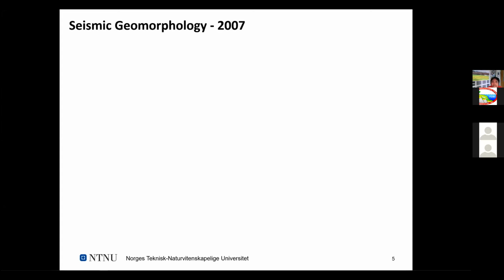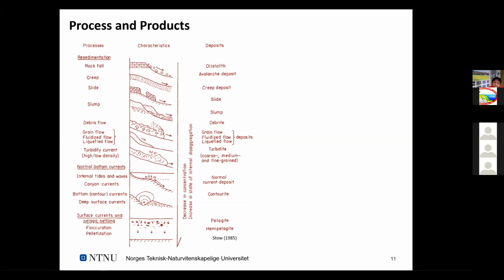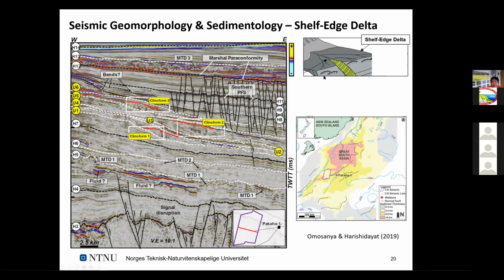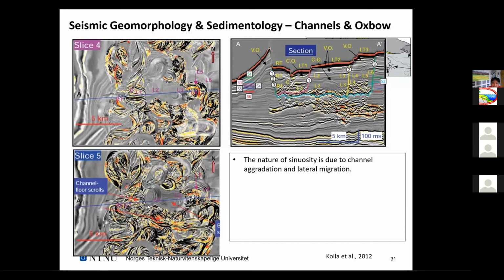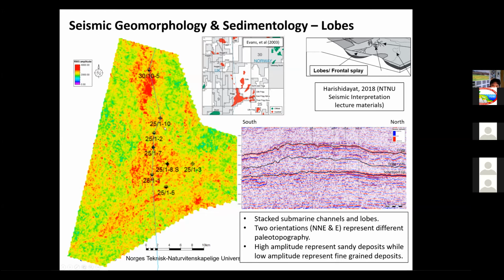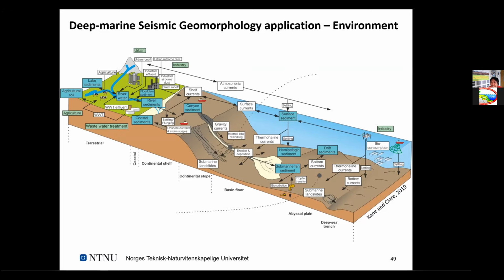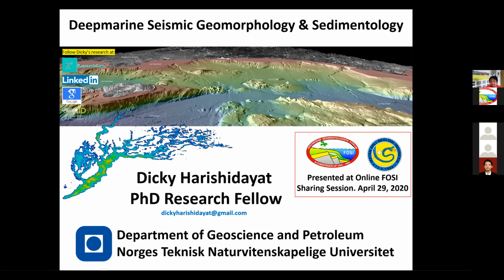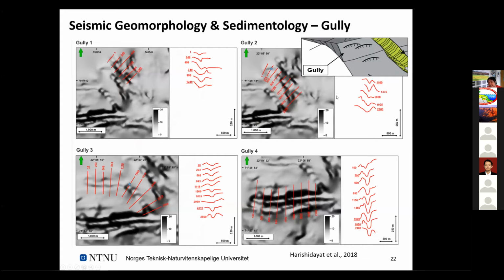Dicky's talk on the FOSI webinar April 29 2020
Dicky's talk on the FOSI webinar about Deepmarine Seismic Geomorphology and Sedimentology. FOSI is stand for Forum Sedimentologi Indonesia (Indonesian Sedimentologist Forum).